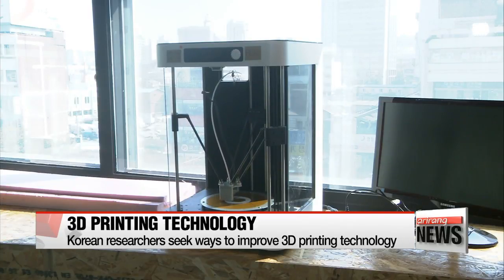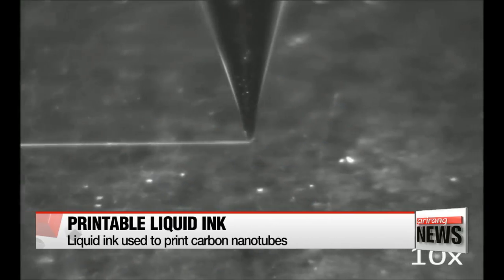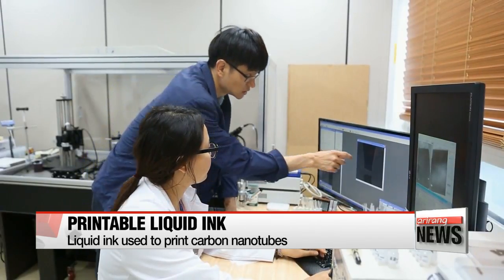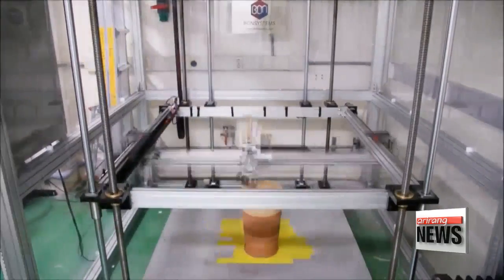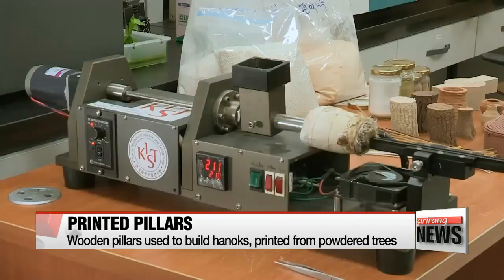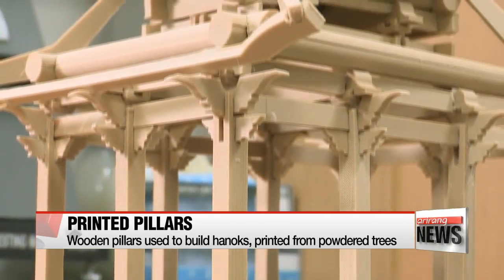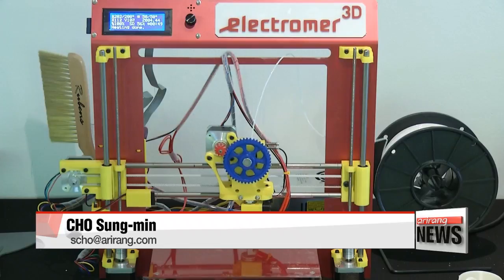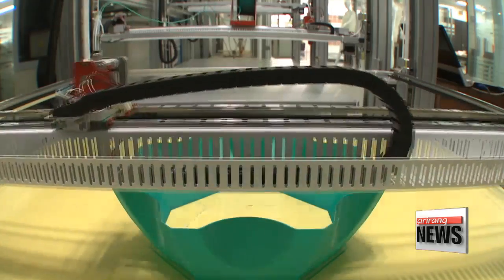New 3D Printing technologies being developed in Korea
'전자회로'부터 '한옥'까지 척척…날개 단 3D 프린터
The introduction of 3D printers was a technological breakthrough.
One of the drawbacks however...is that printer-made products are too fragile and rough in texture to replace conventionally manufactured goods.
To solve this problem, Korean researchers are developing some exciting new technologies.
South Korean researchers are developing new technologies to enhance the capability of 3D printers.

Recently, a team of engineers from the Korea Electrotechnology Research Institute,... developed a method to print three-dimensional circuit devices, using a carbon nanotube ink.
This technology enables printers to manufacture complex nanostructures... in various shapes and configurations that were technically impossible to do so in the past.

"The method will first be used to print electronic equipment with sophisticated components, such as transducers and emitters. In the long term, it will be used to manufacture wearable electronics... including bendable electronic suits."

At another lab in the country,... a research team from the Korea Institute of Science and Technology... has successfully printed a wooden pillar, using natural raw materials.

They used cypress trees that have been ground up into powder,... to print these wooden pillars.
The powder was meticulously arranged and stacked layer-by-layer, to create the final product.
They can be used to build traditional Korean housing known as "hanok"... and the intricate carvings and other details featured in authentic hanok pillars,... can be replicated by the printers.

"It's meaningful that we merged advanced technology with all-natural, eco-friendly materials, to reproduce the pillars in a way that's been embraced for thousands of years."

These new technologies could open up,... all new possibilities for Korea's 3D printing industry... in allowing the use, of a wider range of raw materials... to manufacture products, that were impossible to make through conventional means and methods.